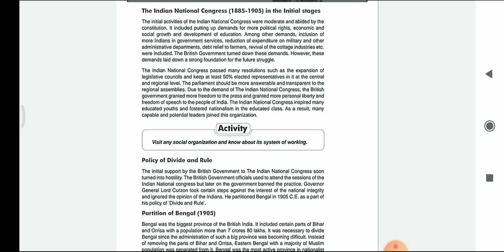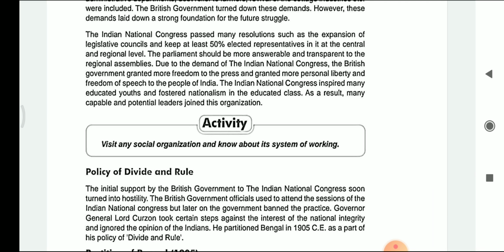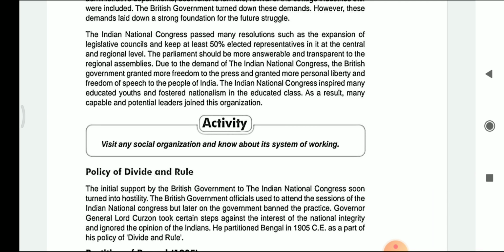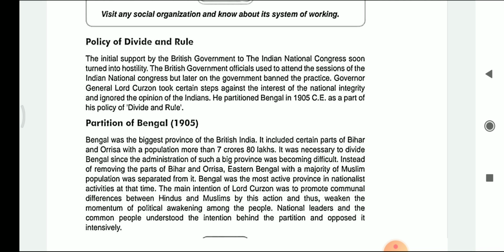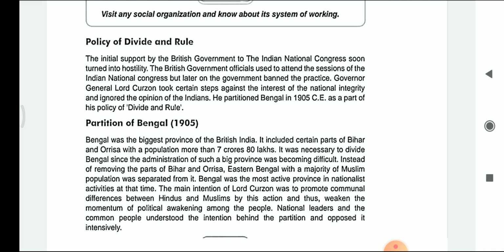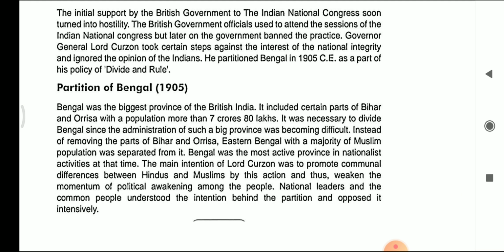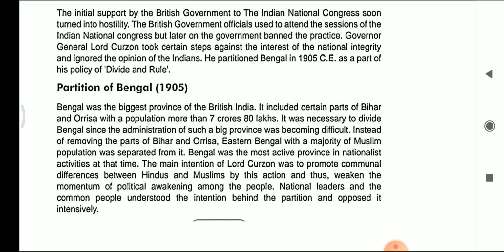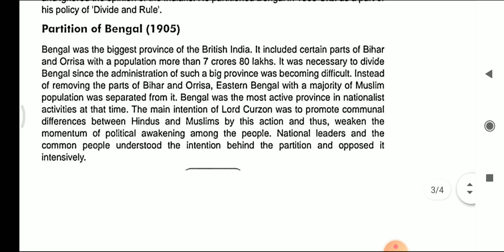S s 8